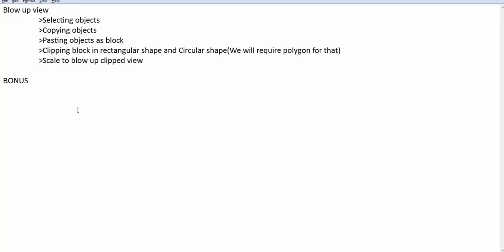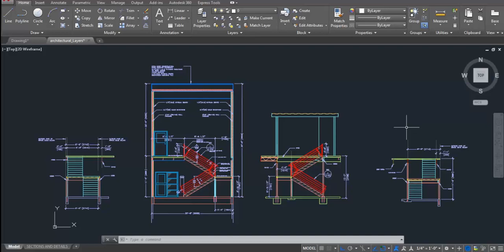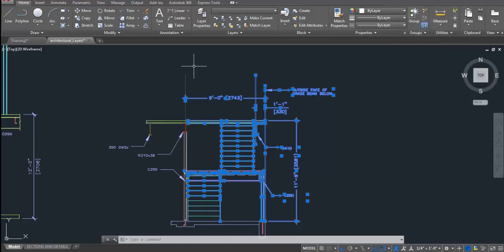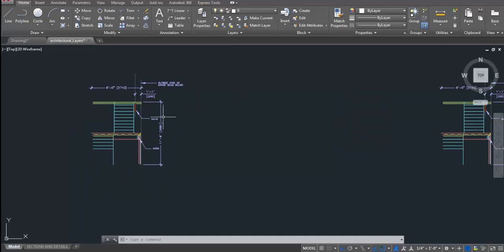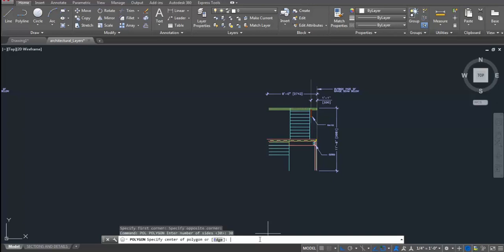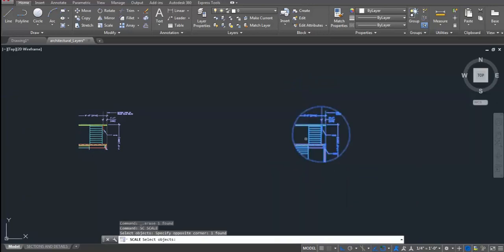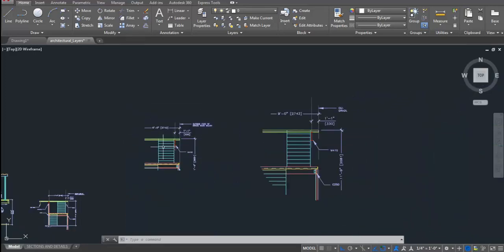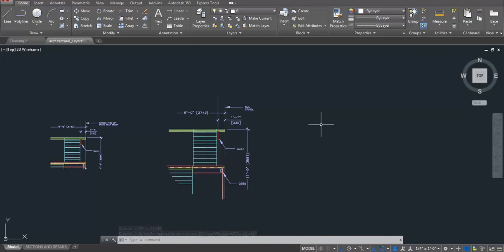AutoCAD Blow up view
Bonus + How to create the blow up view of any kind of drawing step by step.